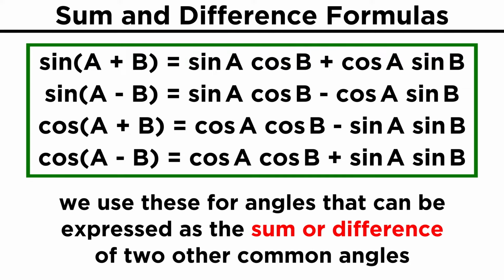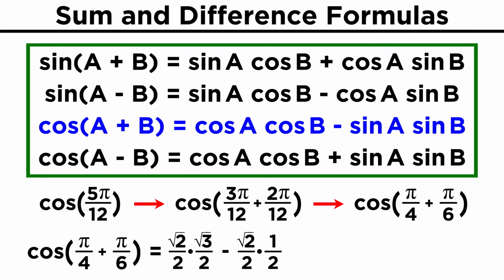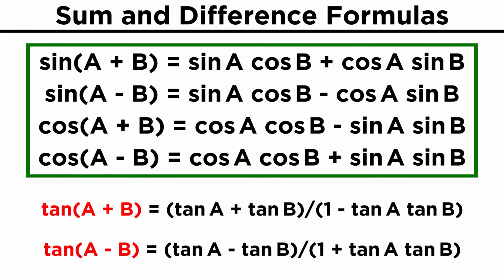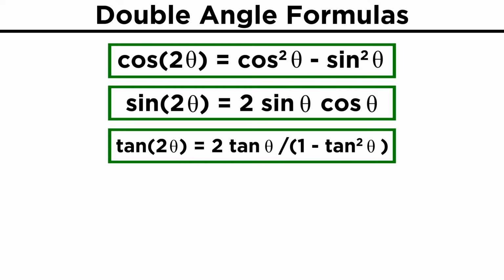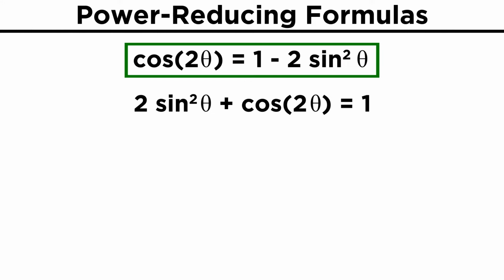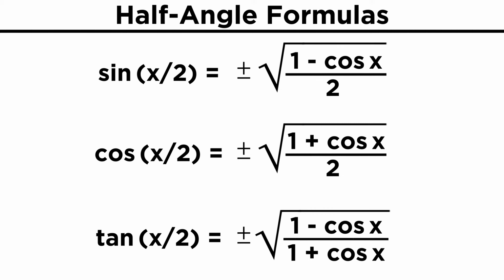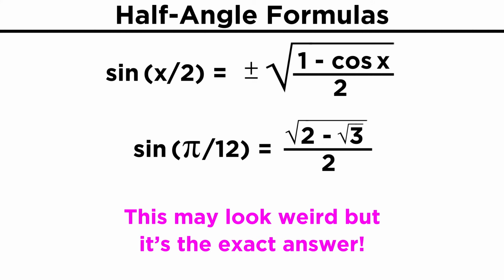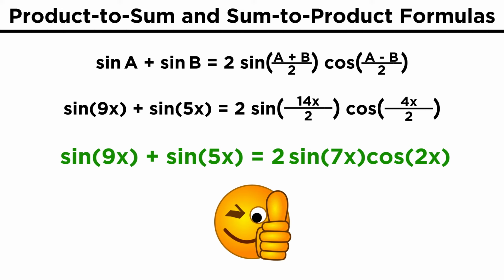Formulas for Trigonometric Functions: Sum/Difference, Double/Half-Angle, Prod-to-Sum/Sum-to-Prod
There are tons of formulas we can learn that involve trigonometric functions. These help us evaluate trig functions for angles that are half of a common angle, twice a common angle, the sum or difference of two common angles, all kinds of stuff. They are a little annoying to learn but they are super useful so let's just bite the bullet and knock them all out in one clip!